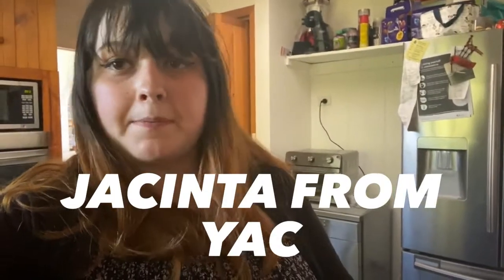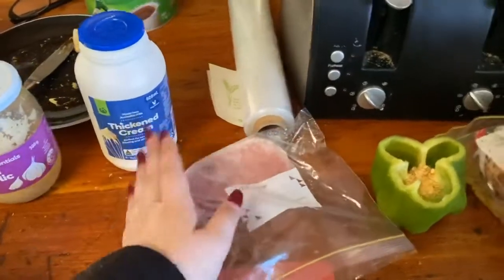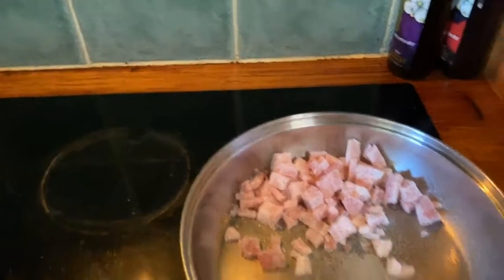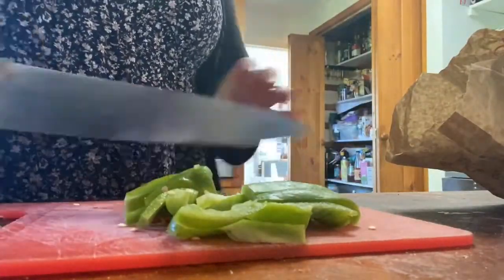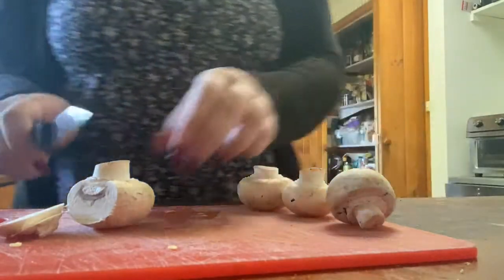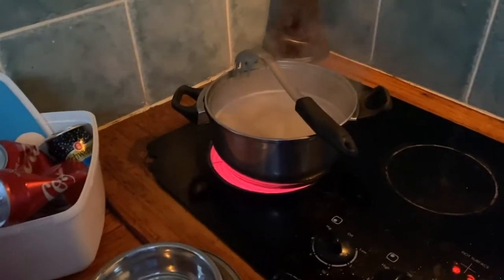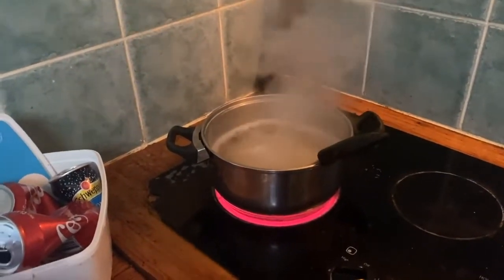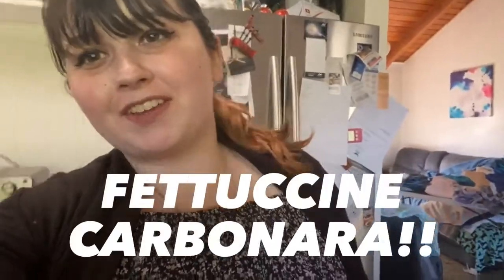How to Make Fettuccine with Jacinta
The 3rd installment of "How To" is here and Jacinta is making Fettuccine Carbonara.

Don't forget you can get creative in the kitchen and there are always more options of cooking than you realise!